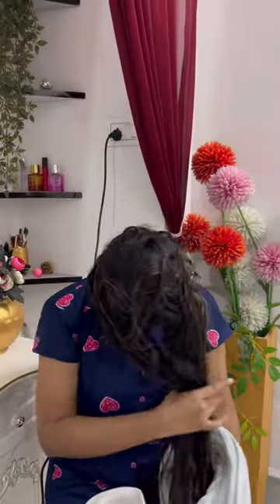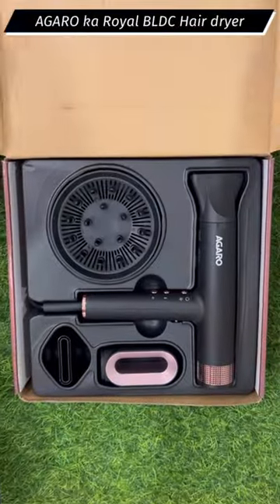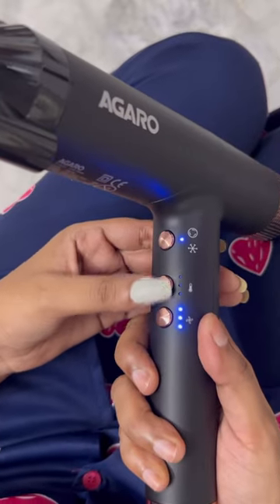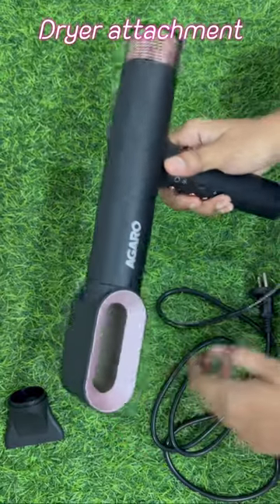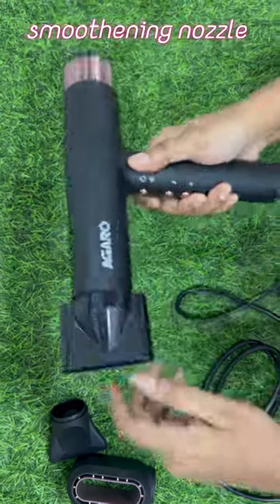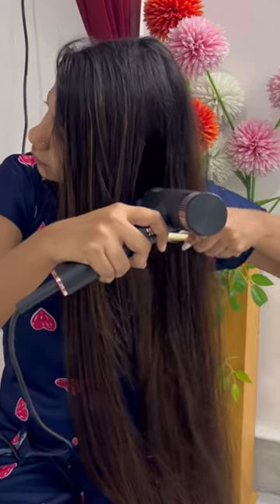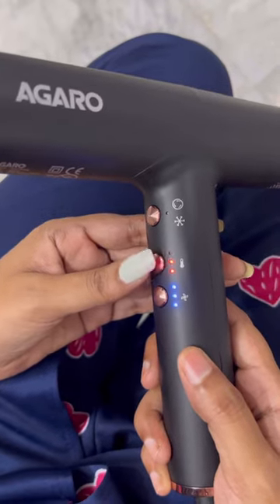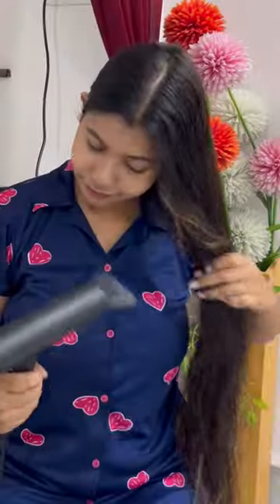BADI DIDI MAA JAISI HOTI HAI 🥰